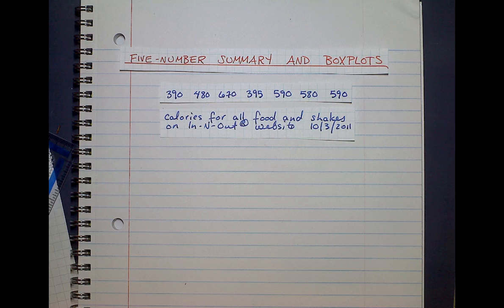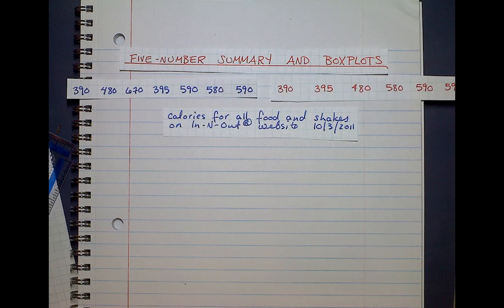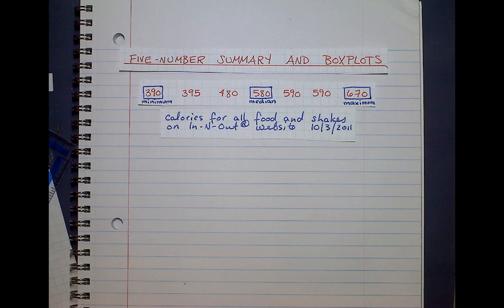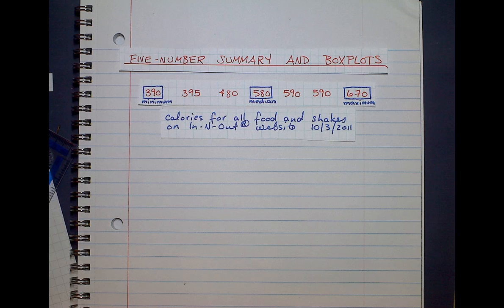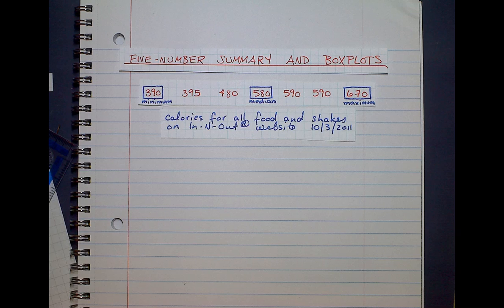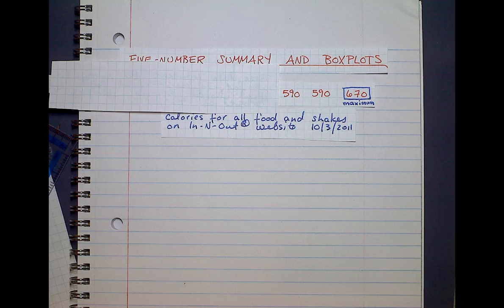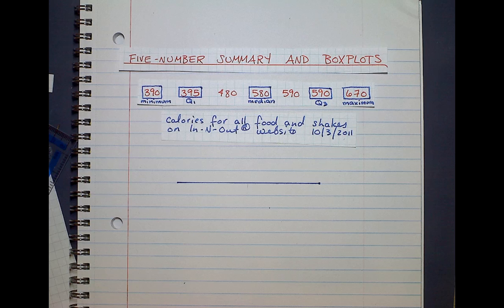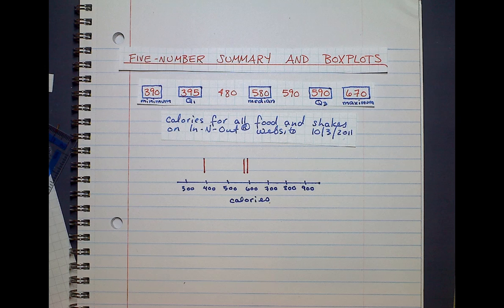Five-Number Summary and Boxplots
This video describes the process of finding the five-number summary of a data set and converting it into a boxplot.